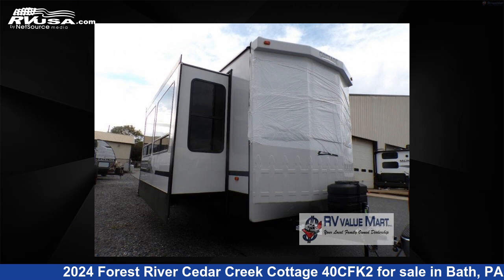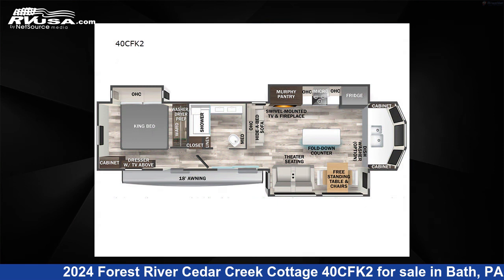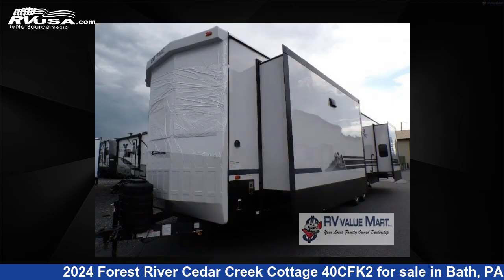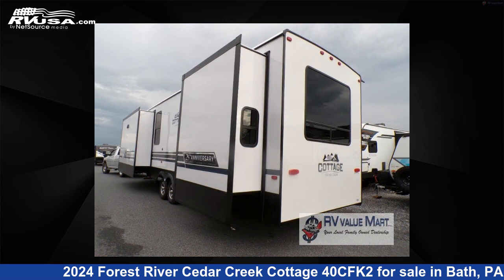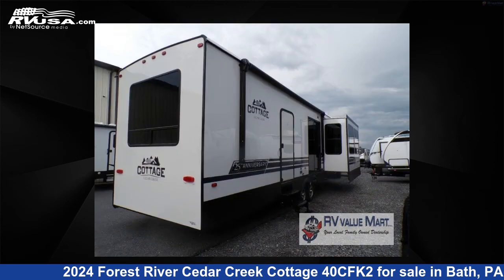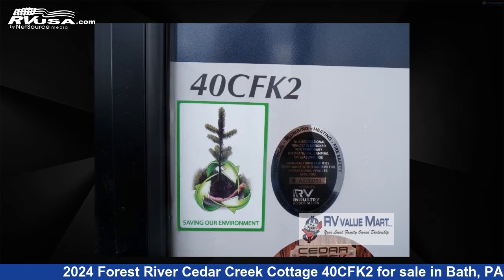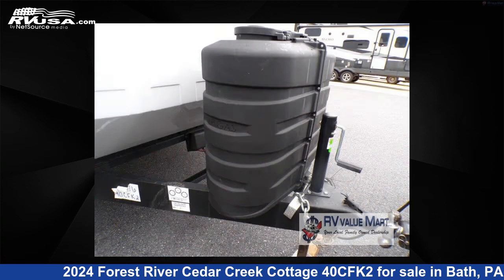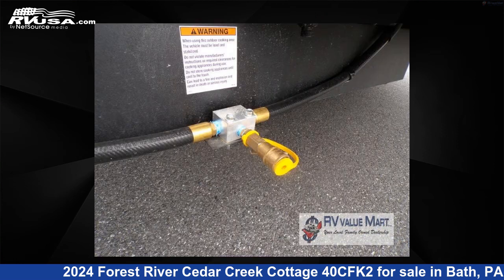Eye-catching 2024 Forest River Cedar Creek Cottage Destination Trailer RV For Sale in Bath, PA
This 2024 Forest River Cedar Creek Cottage 40CFK2 is a Destination Trailer RV. It is located in Bath, PA 18014 and is offered for sale by RV Value Mart - Behtlehem. This New Forest River Is 40' 0" in length and features 3 slideouts, a LIVINGSTON interior, sleeps 4, Slideout, and 57 gal fresh water capacity. The floorplan layout of this Destination Trailer features Front Kitchen, Kitchen Island, Rear Bedroom, Two Entry/Exit Doors.